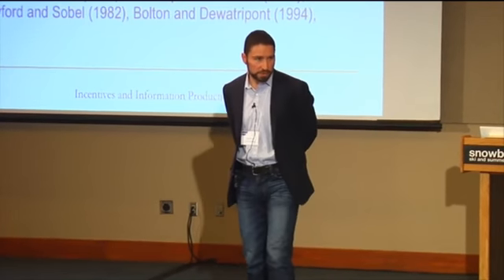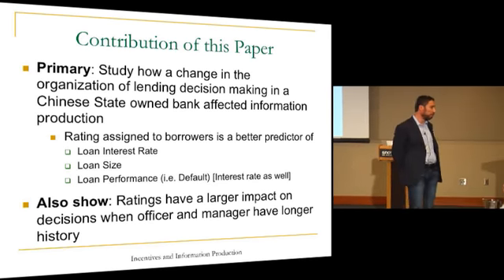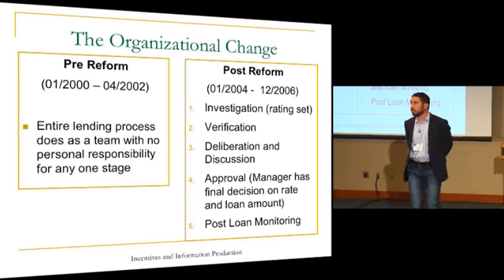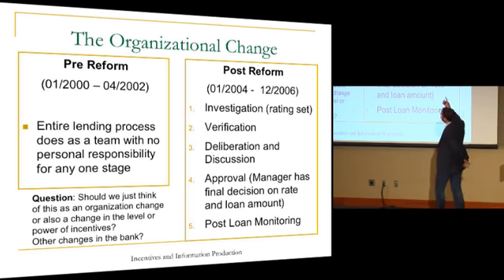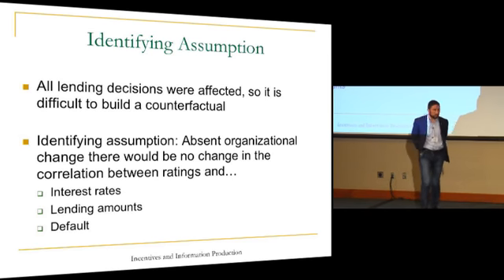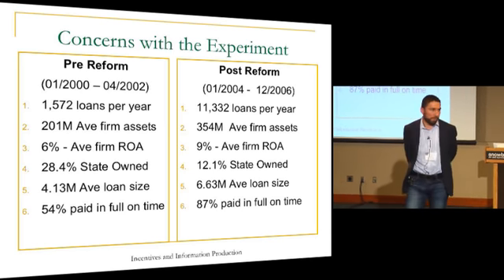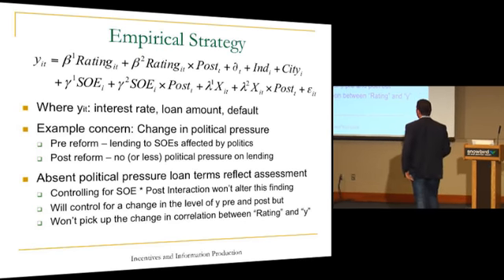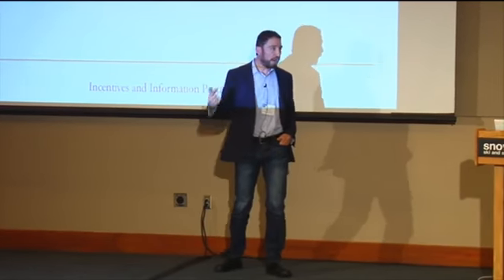2012 UWFC Paper 7 Discussion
Discussion of paper titled "The Impact of Incentives and Communication Costs on Information Production: Evidence from Bank Lending" at the 2012 Utah Winter Finance Conference. Discussant is Andrew Hertzberg (Columbia).